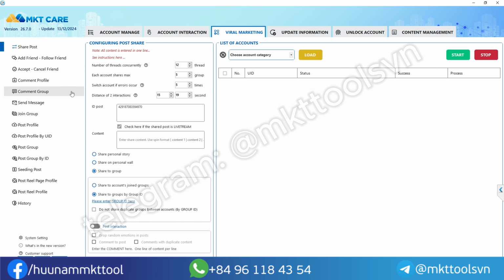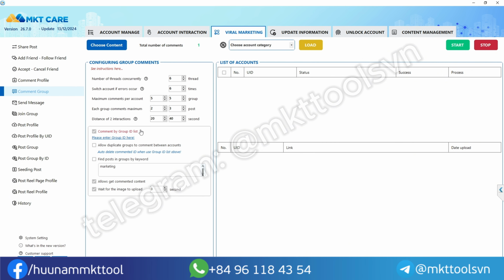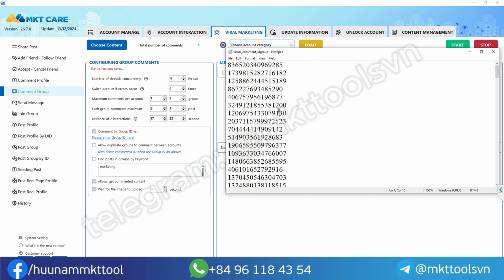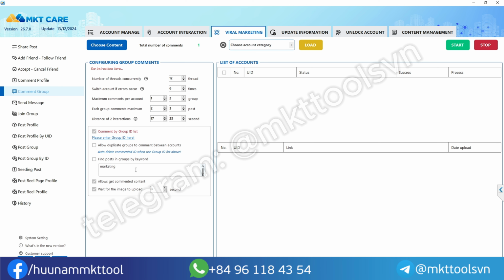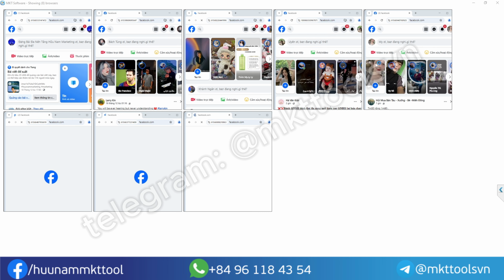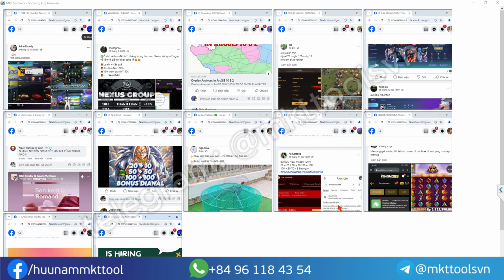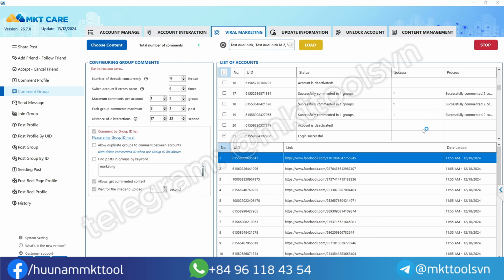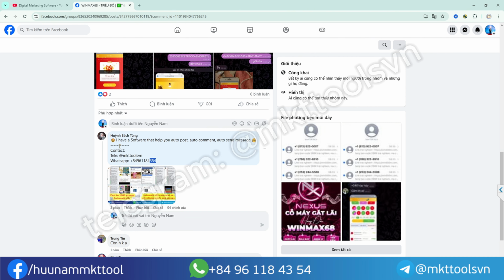Bot Auto Comment Group Facebook 2025 | Spam Cmt Facebook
Looking for a way to automate commenting in Facebook groups? Check out this Bot Auto Comment Group Facebook 2025 | Spam Cmt Facebook tutorial!

Accept payment via USDT